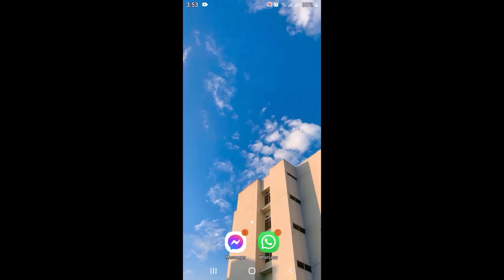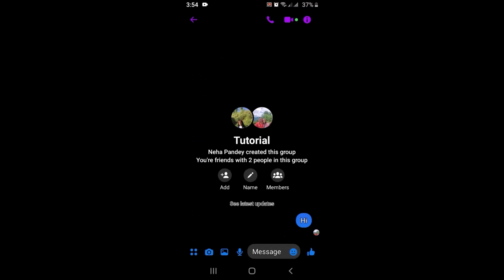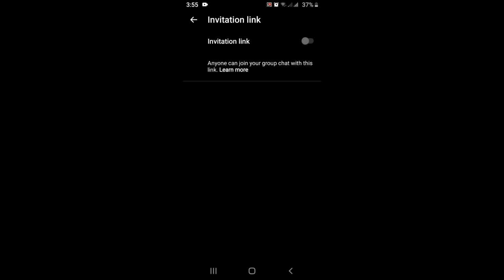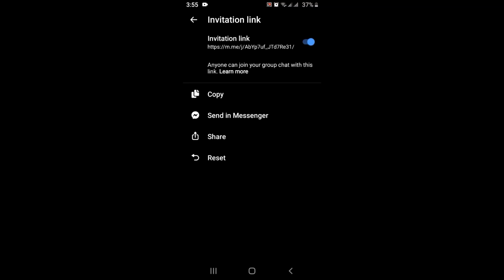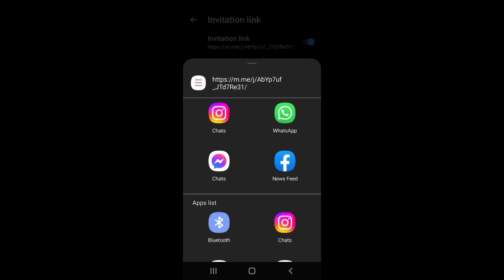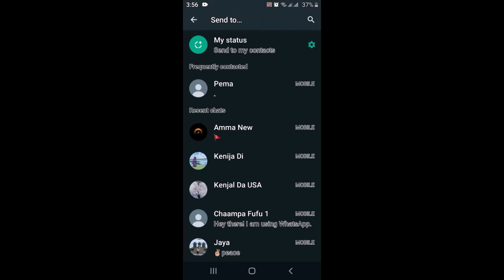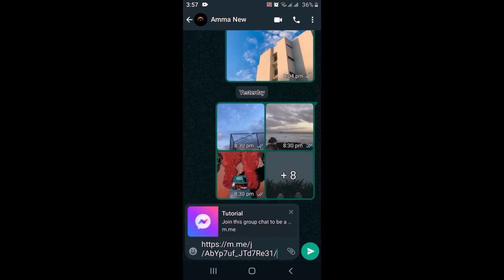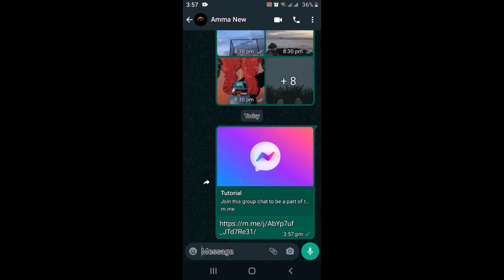How to Share Messenger Group Link !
This video guides you in an easy step-by-step process to share the messenger group links.

Follow these simple steps:
1) Open Messenger.
2) Open the group chat.
3) Then tap on the i icon in the top right.
4) Next tap on the Invitation link.
5) Next page turn it on.
6) Then tap on share.
7) Now select the application where you want to share it.
That's it.